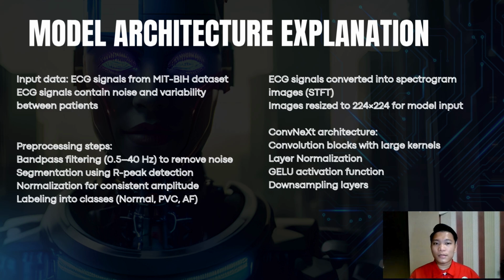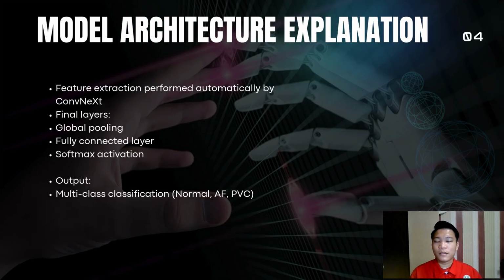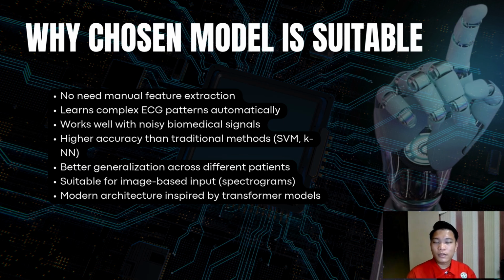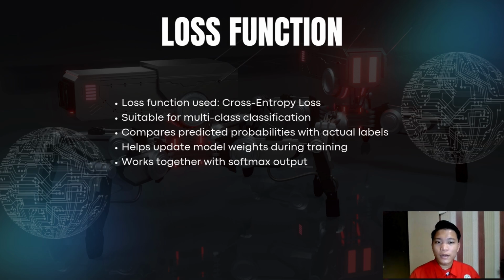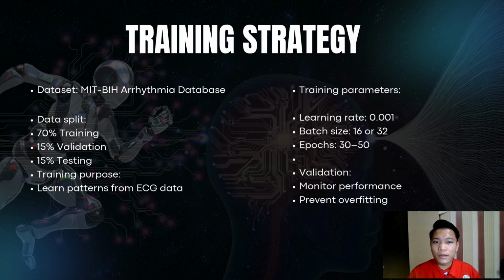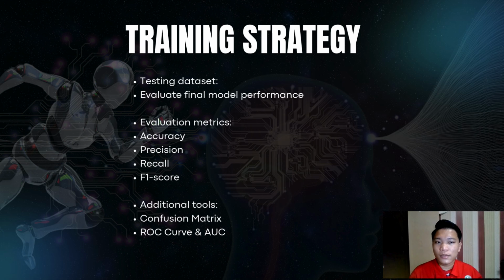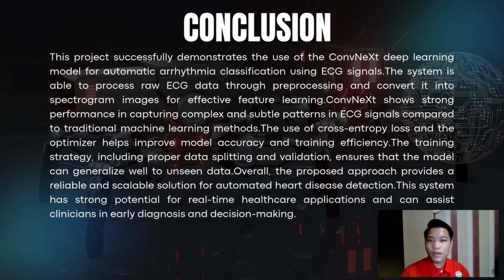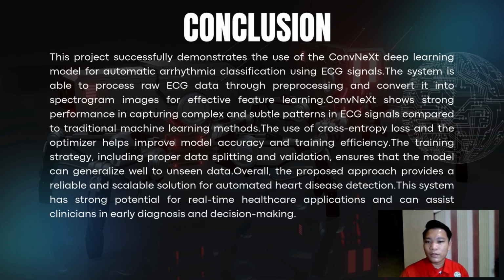VIDEO AI PRESENTATION || WEEK 8 ALGORITHM / ARCHITECTURE PRESENTATION